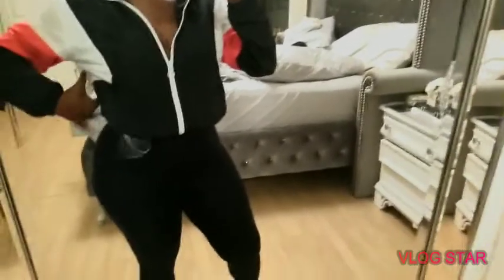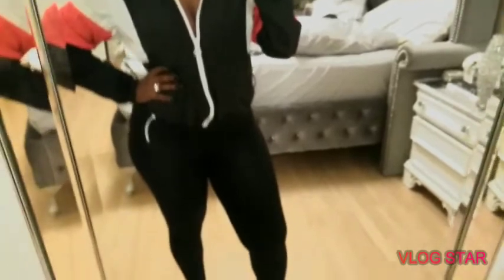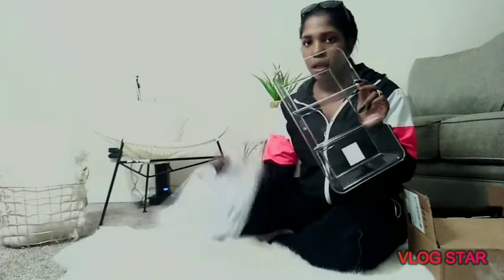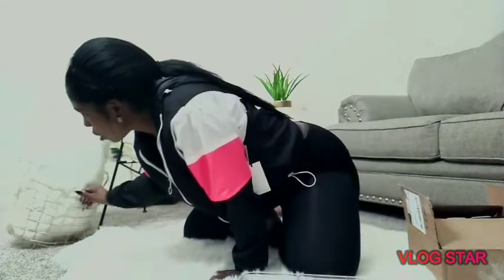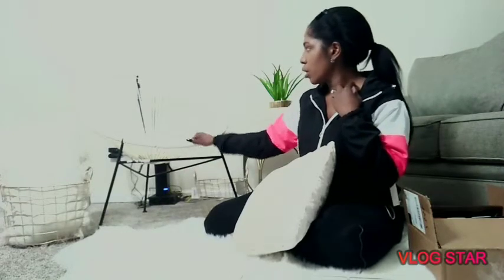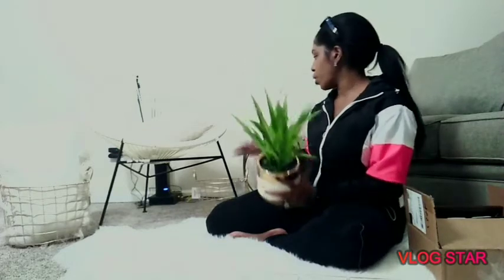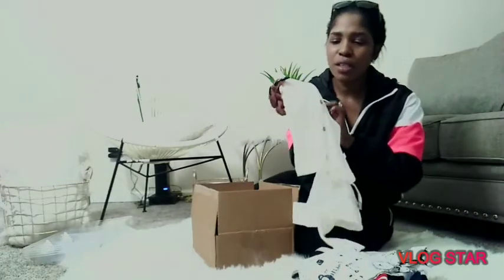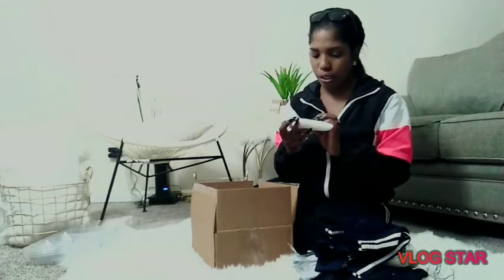What I brought today | Baby Clothes Haul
Hi my name is Naomi and I'm so excited to share my life with you ❤️

So I did a little small shopping this Sunday and got some great finds 👌

All things are possible with God. Blessed and highly favored by God.

👕 @Naomi_x_Nice My top is from Ross Dress for less

🛍️Clear containers : Dollar tree

🛍️ Velvet decorative pillow: 5andBelow

🛍️Gold baskets: Burlington coat factory

🛍️Green plant: Burlington coat factory

🛍️Egg chair: Marshalls

 Business Instagram : @Noir_by_naomi